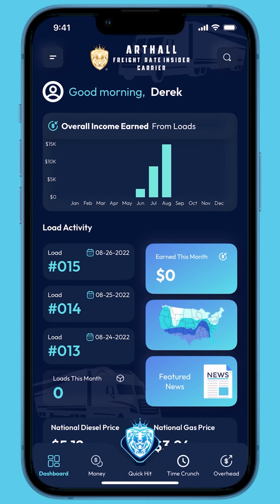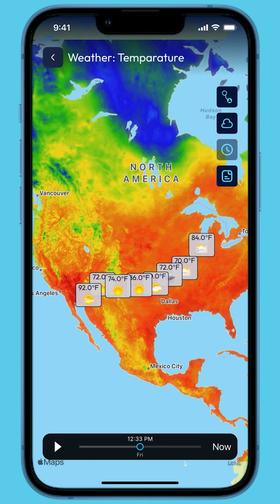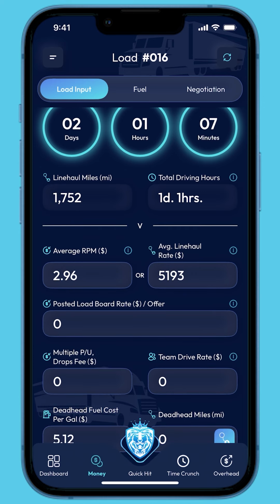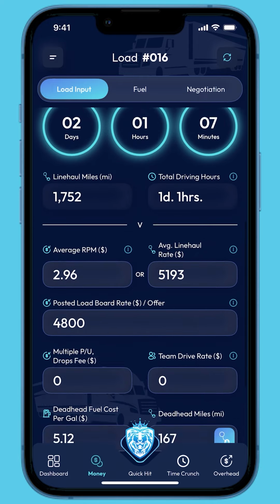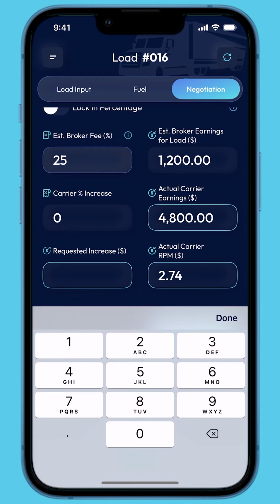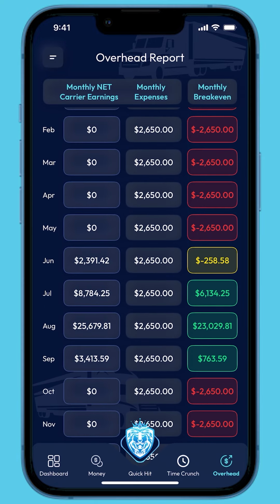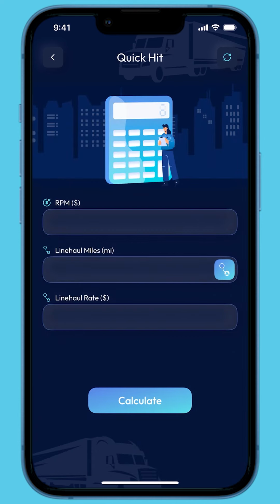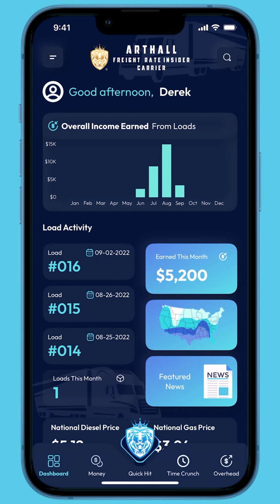Arthall Freight Rate Carrier App A to Z